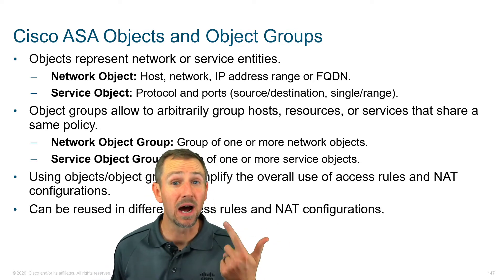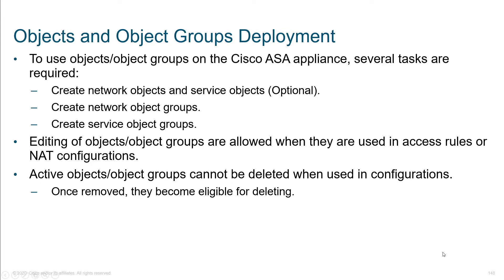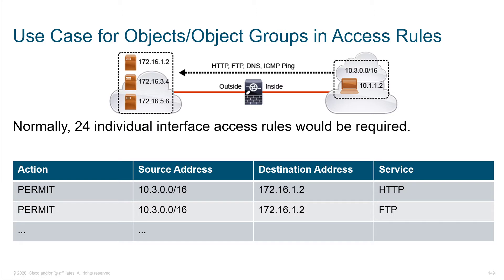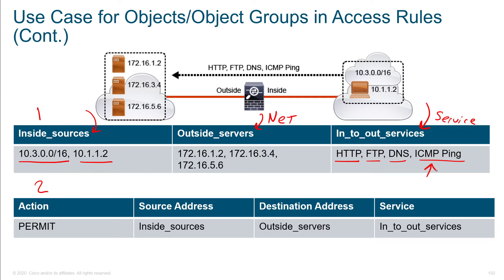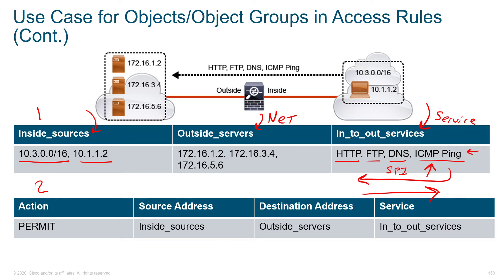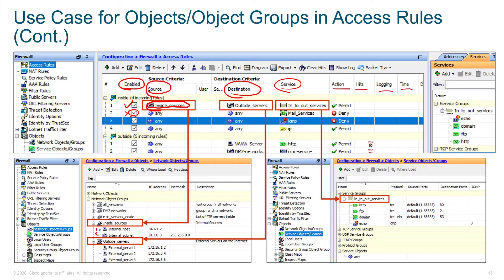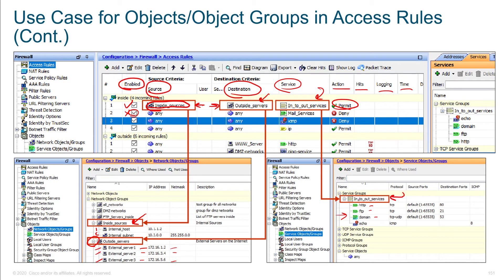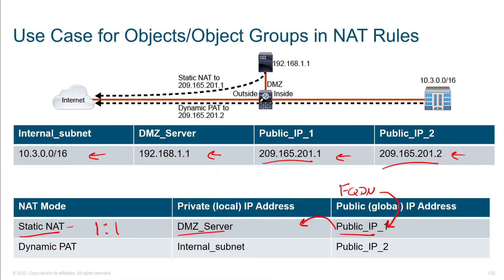Cisco ASA Objects and Object Groups - Part3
SCOR Cisco Training: Part 6 Deploying a CISCO ASA Firewall

In this module you will learn:

About Cisco ASA Object and Object Groups
Objects and Object groups Deployment,
Use case for Objects/Object Groups in Access Rules,
Use case for Object/Objects Groups in NAT Rules,